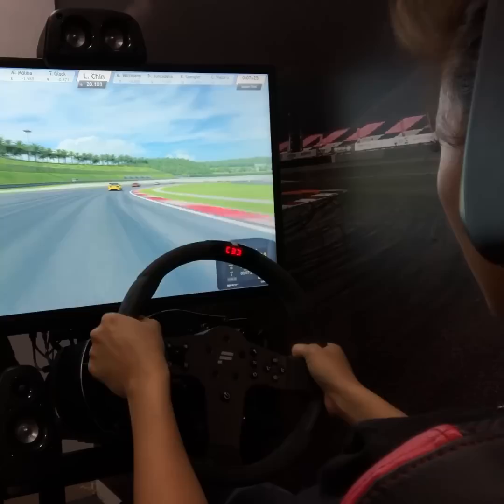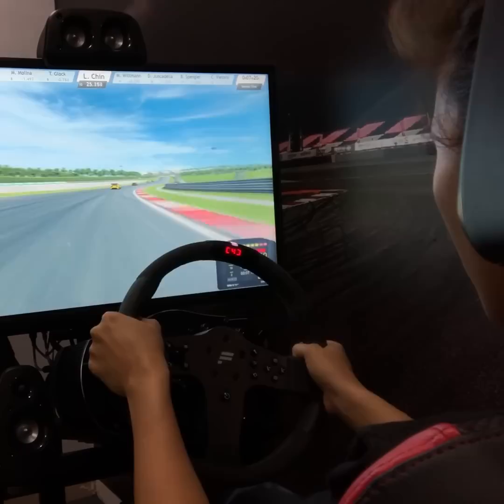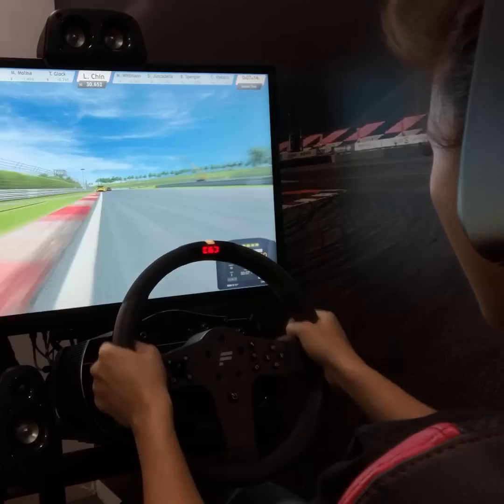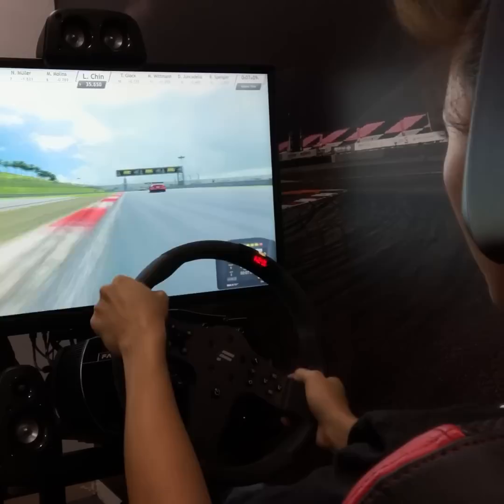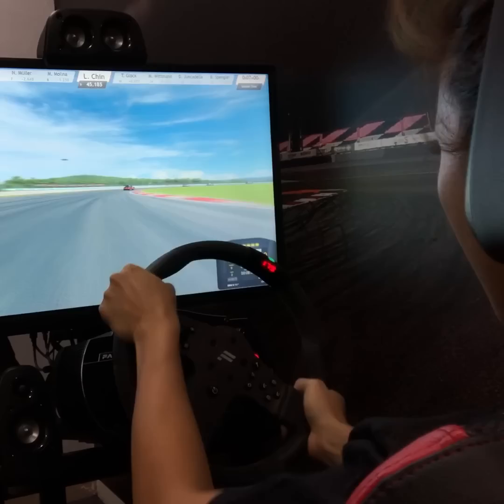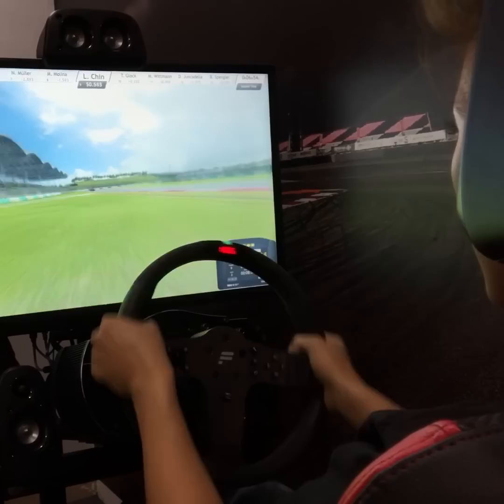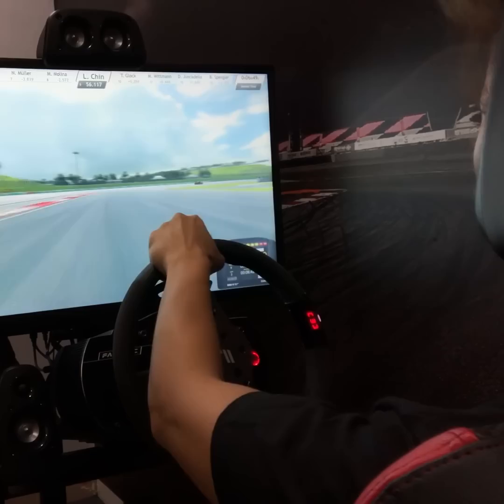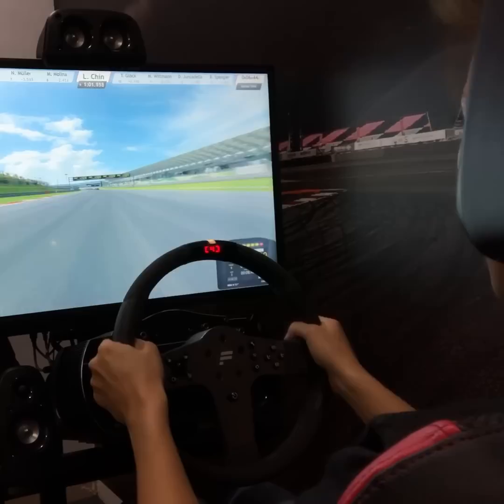[VLOG] RACEROOM RACING SIMULATOR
In this episode I test on the RaceRoom Simulator ! Check it out!

Hello! I'm Leona Chin and I do videos about car racing, fun stuffs, travel, adventure and product reviews!

你好！我是Leona Chin 利念娜 。我创建有关赛车，好玩的东西，旅游，探险和产品评论视频！
订阅更多视频很快出来了！